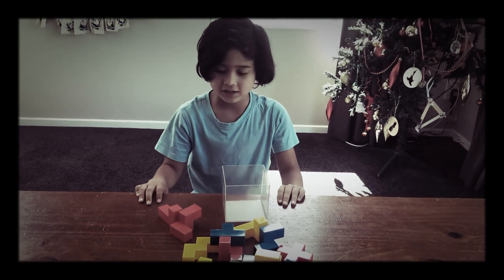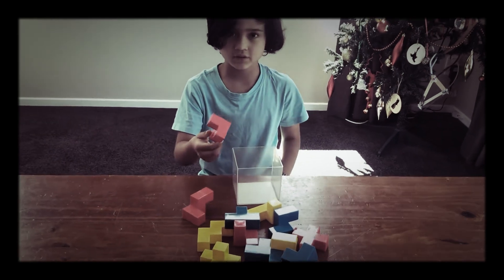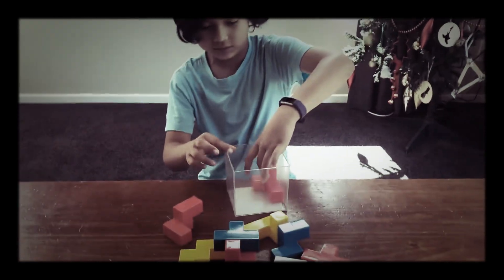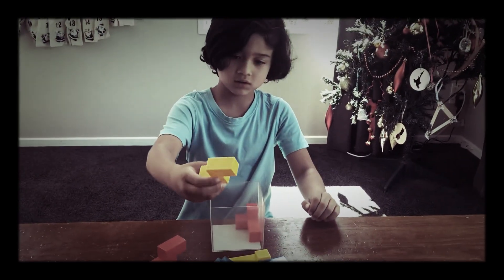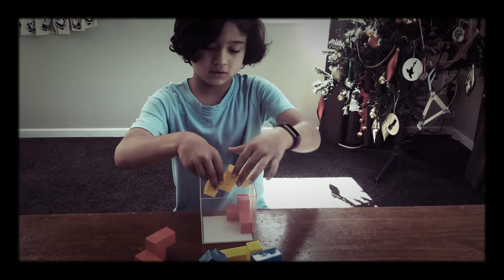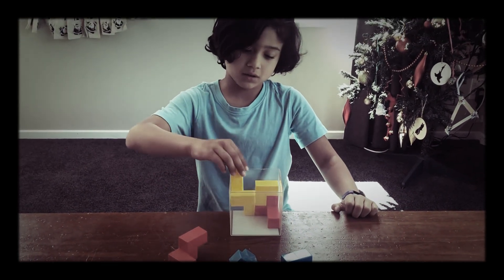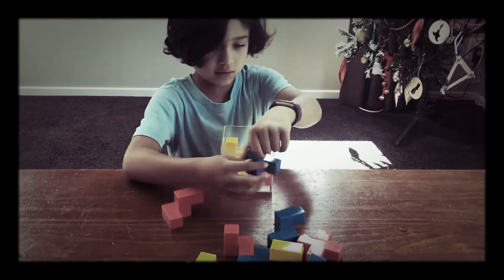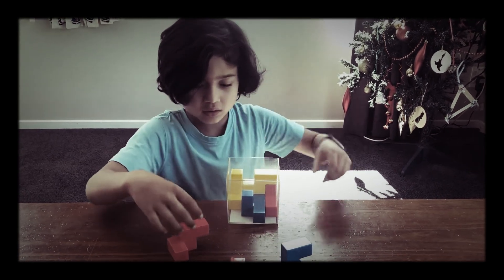How to solve the Bedlam Cube by a 7 year old.